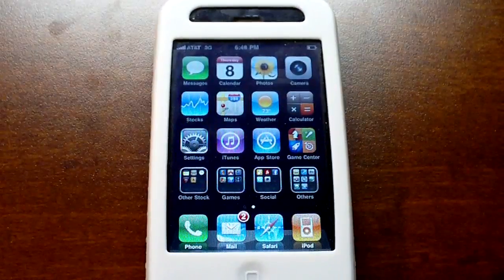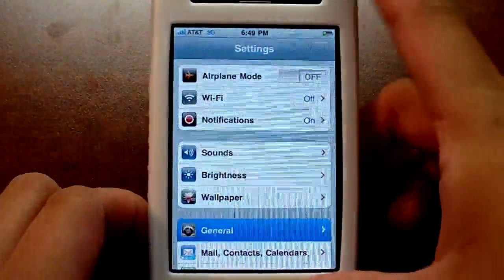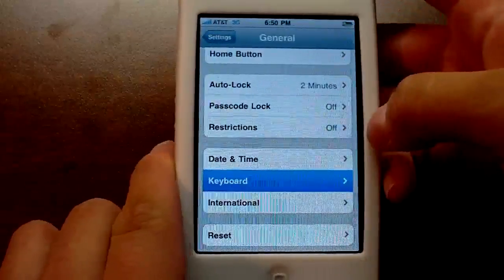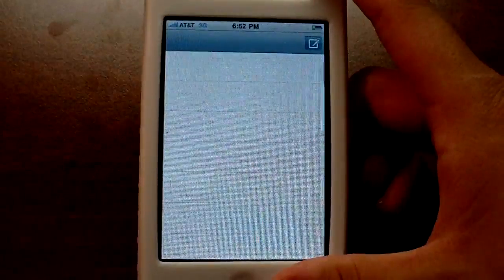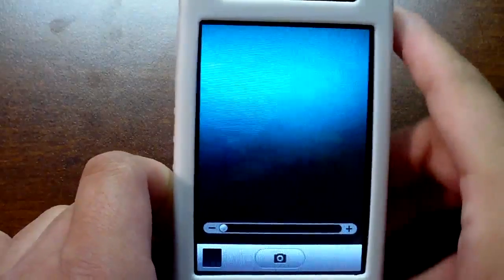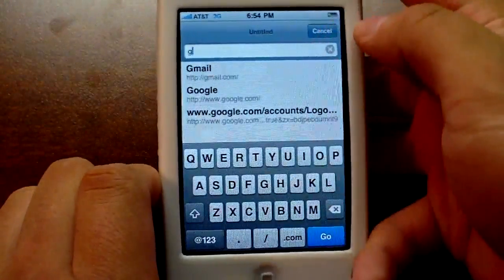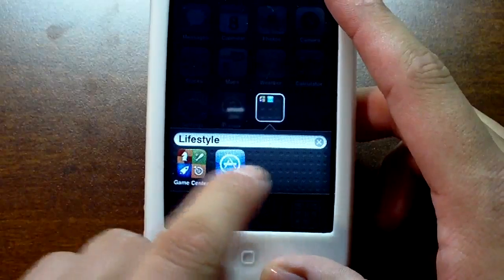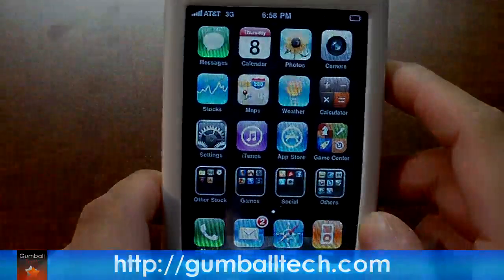iPhone OS 4.0 Demo (Beta 1)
I was able to get my hands on iPhone OS 4.0 beta 1 for my iPhone 3G. I immediately restored to it once I got my UDID registered with a friendly developer. I did lose my jailbreak, but that wasn't a concern.

I tried to go as fast as possible to keep it within the 10 minute time frame.

Also visit us on the web do read up on everything iPhone OS 4.0 has to offer